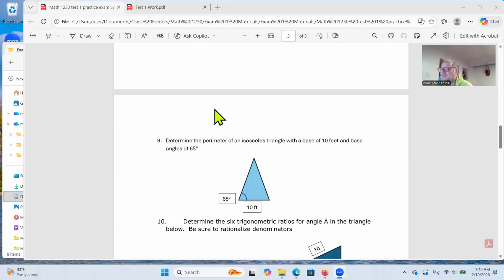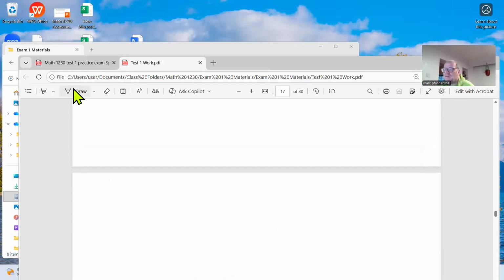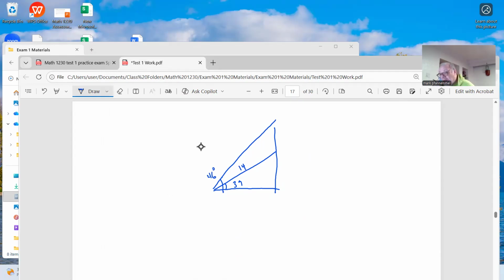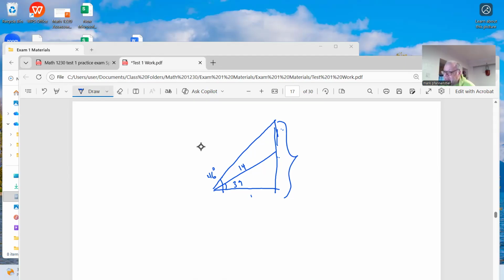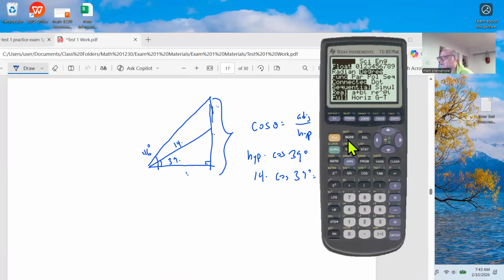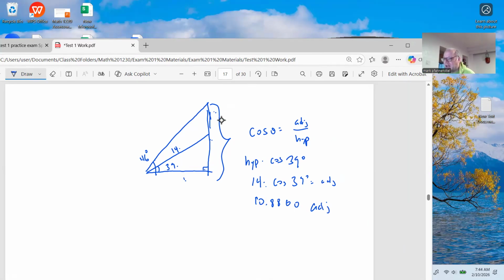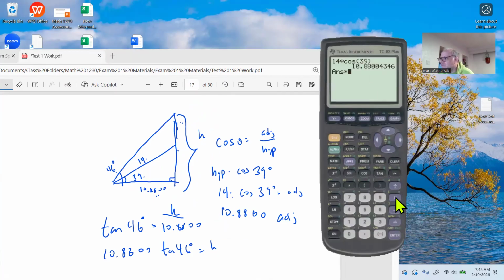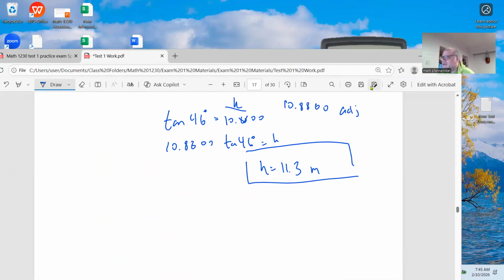math 1230 Test 1 prep Problem 12